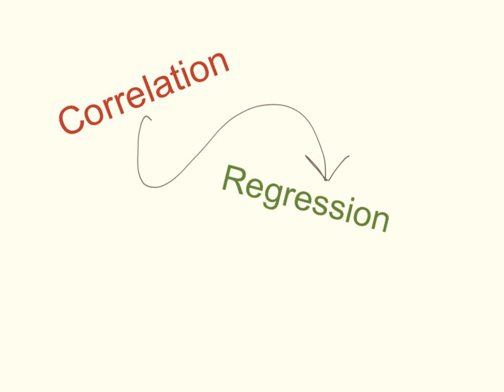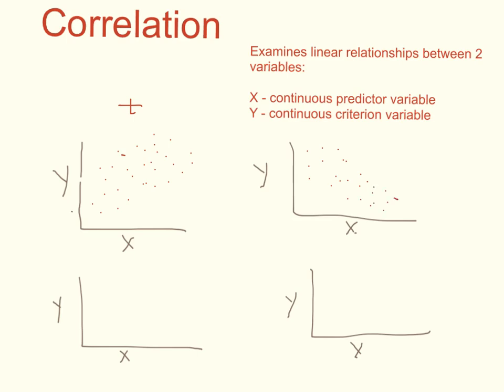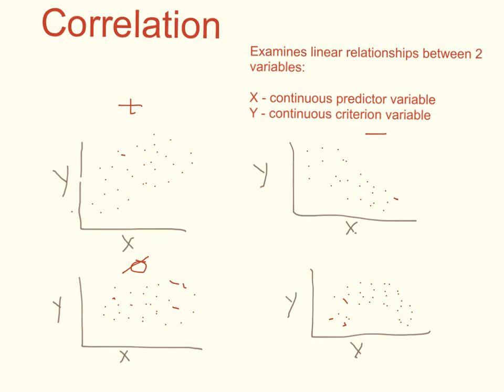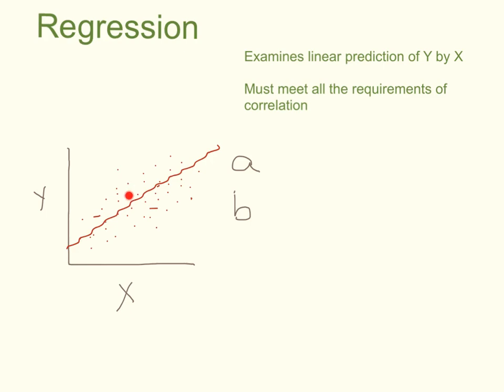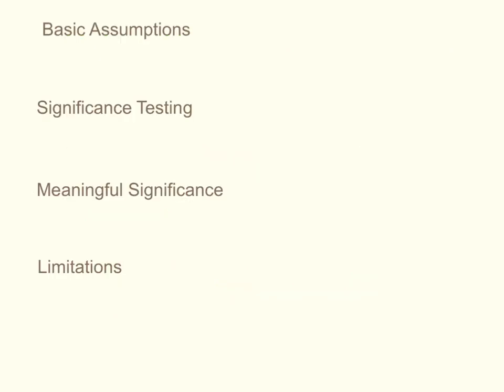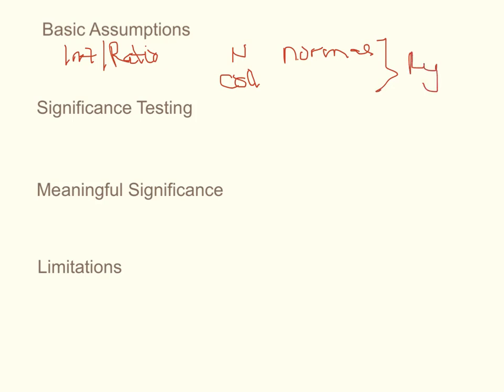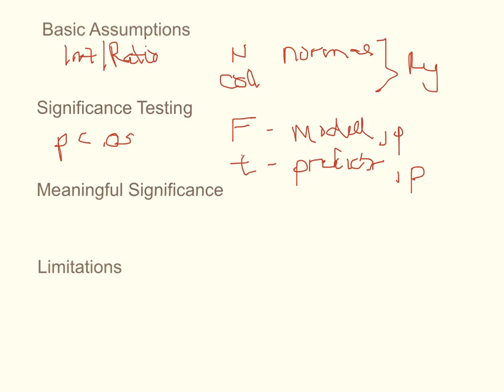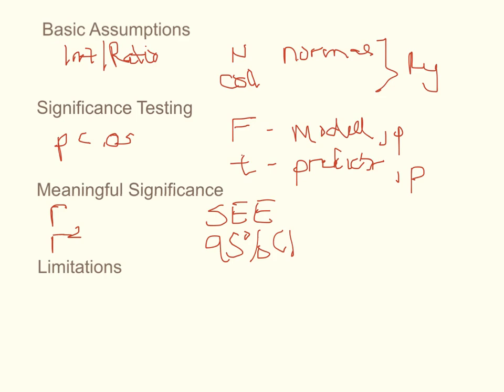Correlation vs. Regression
A brief explanation on the differences between correlation and regression.